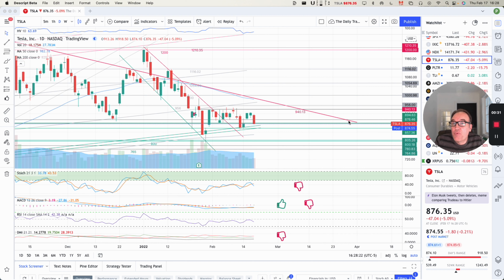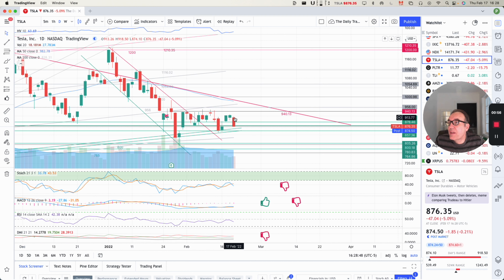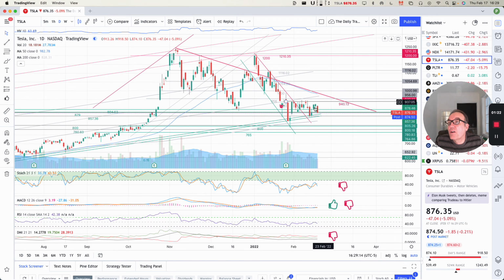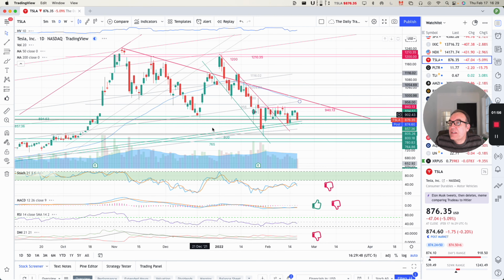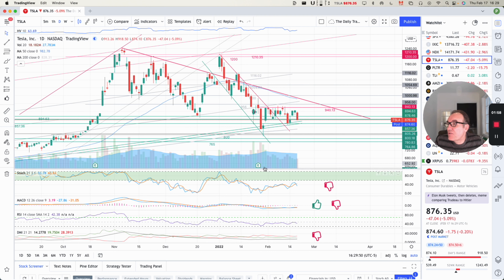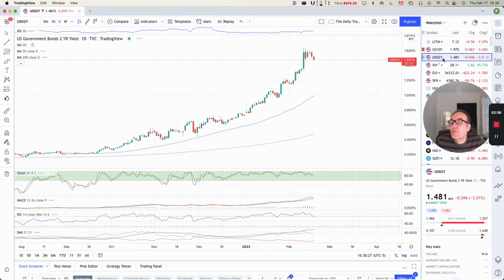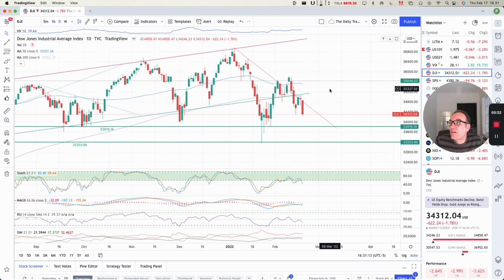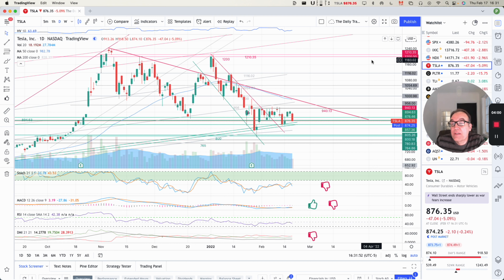Tesla (TSLA) Stock Price Analysis February 17 2022 - Down to support